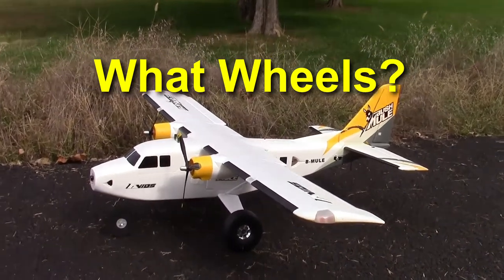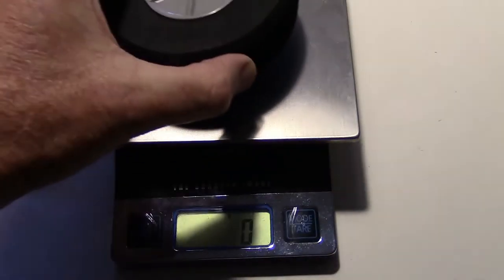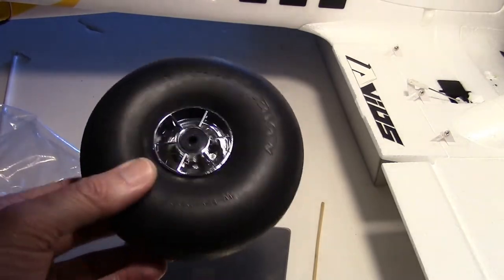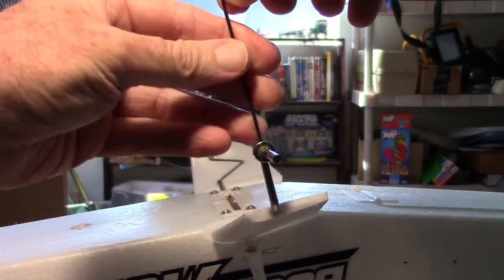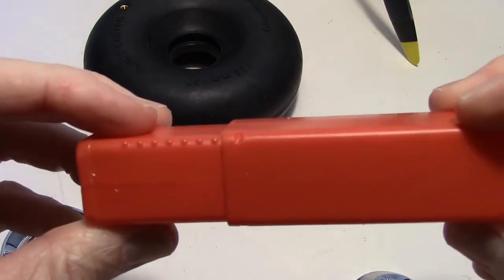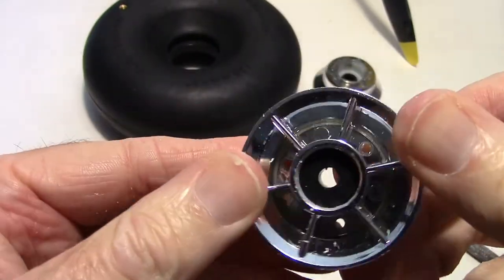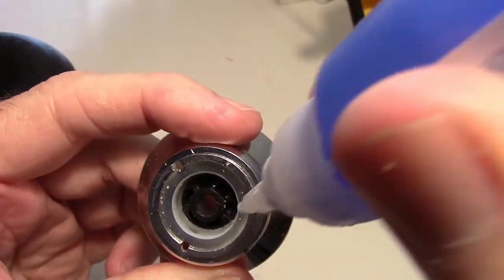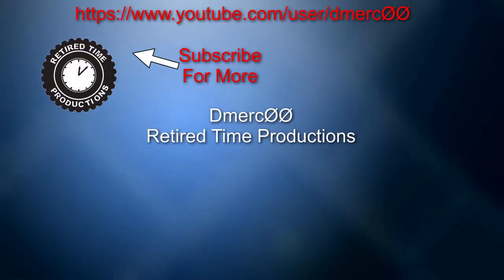HK Bush Mule FPV Build Part 5 - What Wheels to use in place of stock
HK Bush Mule FPV Build Part 5 - What Wheels to use in place of stock wheels. I tried three different options and settled on KaVan.
Any other suggestions for wheels? Leave a comment about what wheels you are using.

I am using a 1.3 GHz 400mw Video Transmitter, APM Pro flight controller with separate Minimin OSD board and the EZUHF 433 MHz LRS. This is very similar to my SkyWalker system so I will include some links below for the equipment setup. The Bush Mule does have flaps and a cargo bay door and reversing so two extra channels will be added for those servos. Later a camera pan/tilt will be added for a better FPV experience.

Drotek Ublox NEO-M8N GPS + HMC5983 compass (XL) GPS + GLONASS + BEIDOU + Galileo